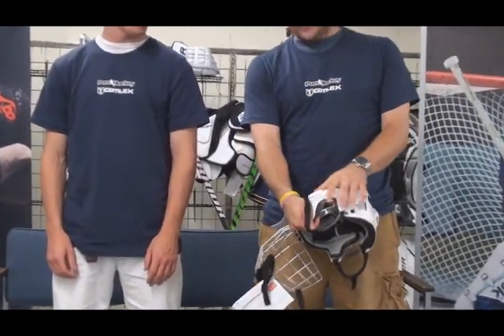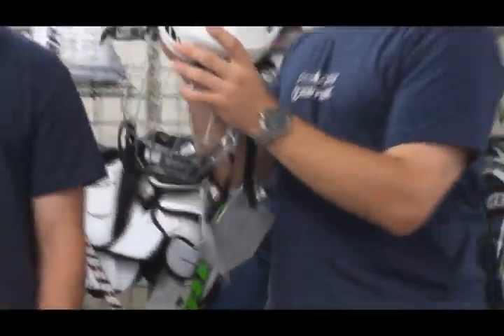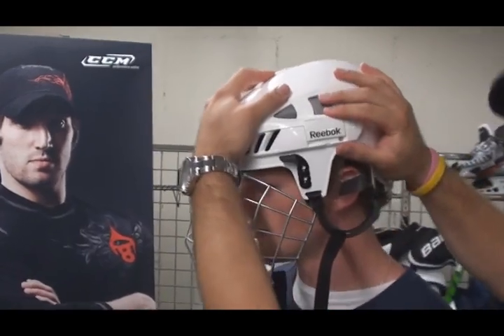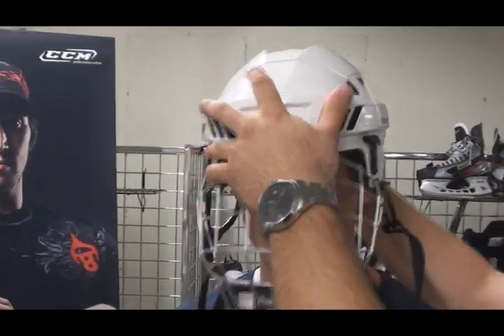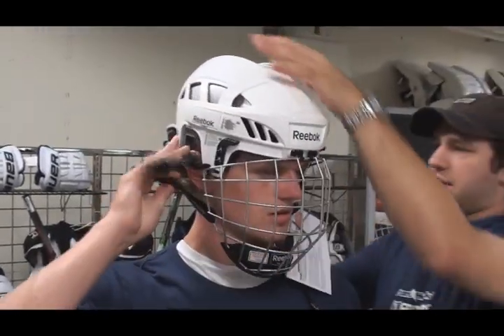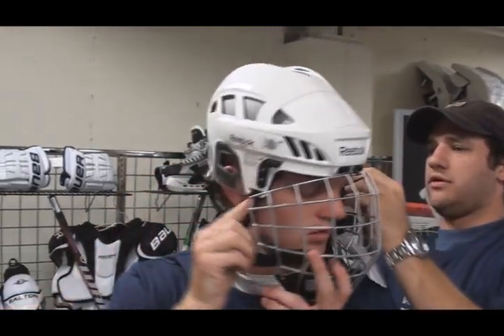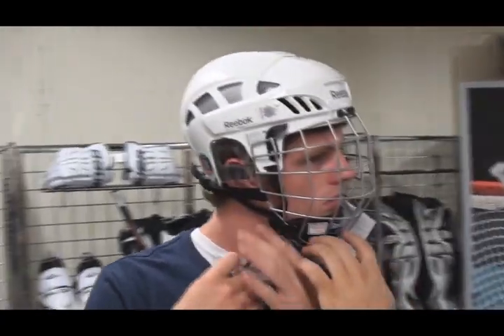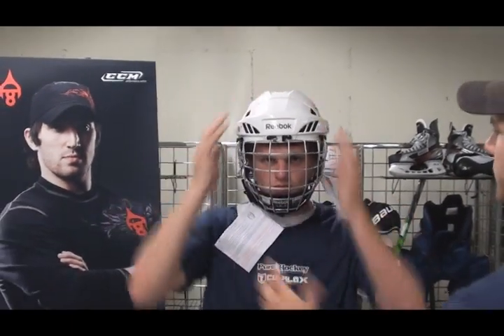Fitting Hockey Helmets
Kyle Stevenson of Pure Hockey in Danvers, MA demonstrates how to properly fit a hockey helmet. PureHockey.com carries all helmet brands: Bauer, Easton, CCM, Reebok, Cascade and more. find us now